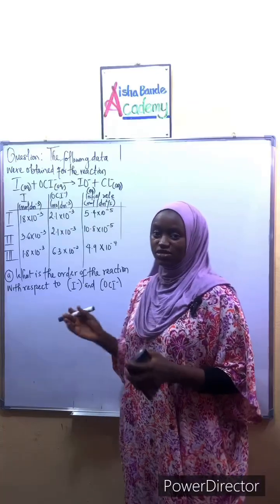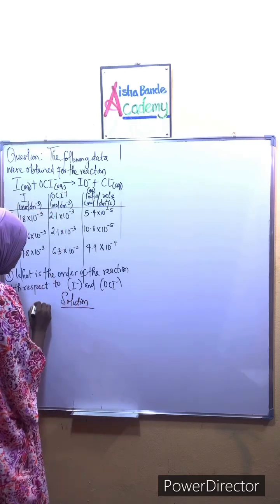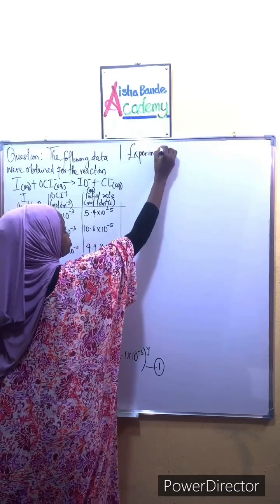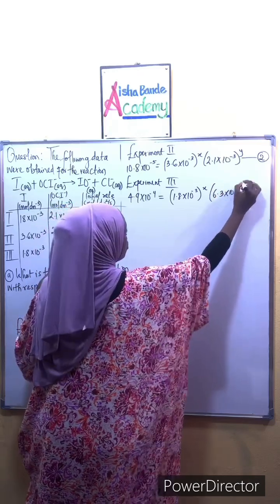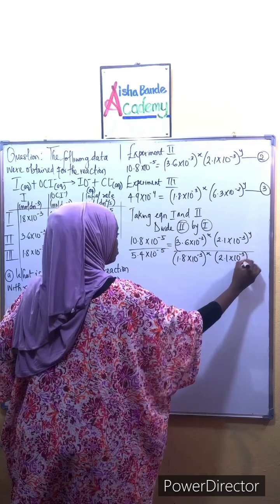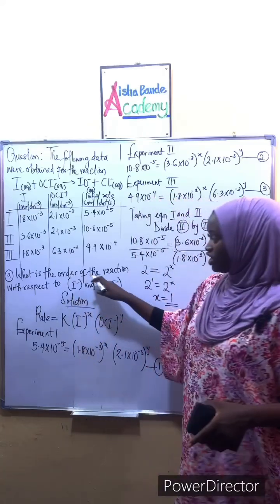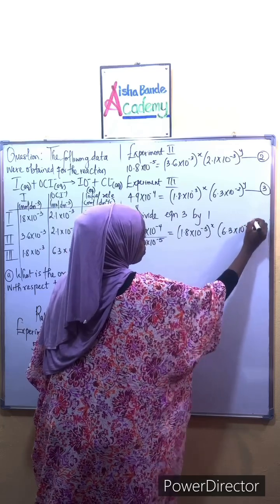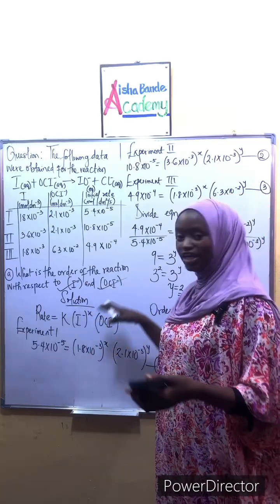Mathematical problems on rate of reaction